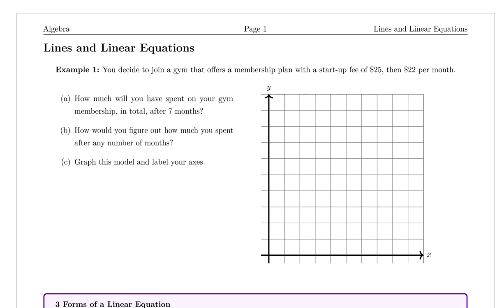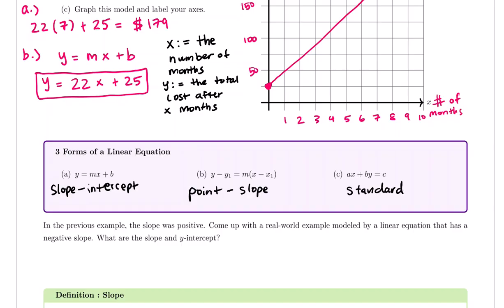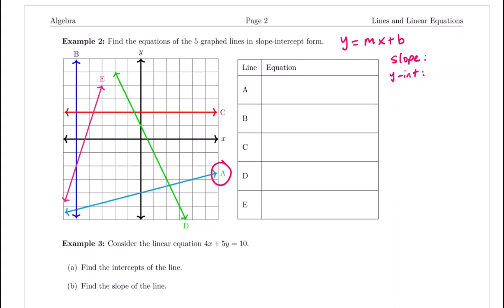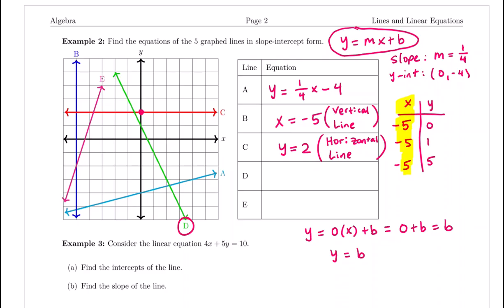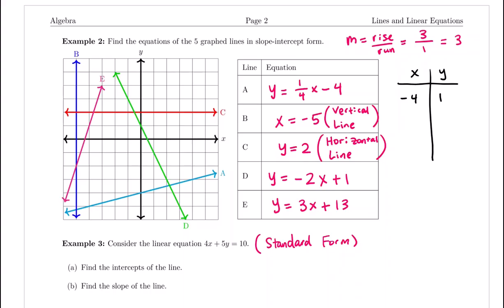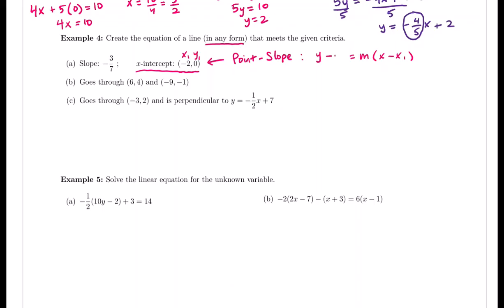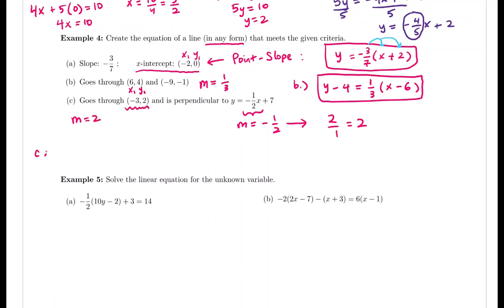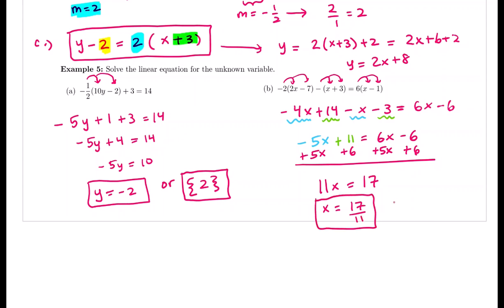Lines and Linear Equations